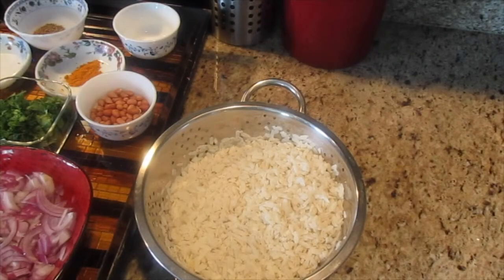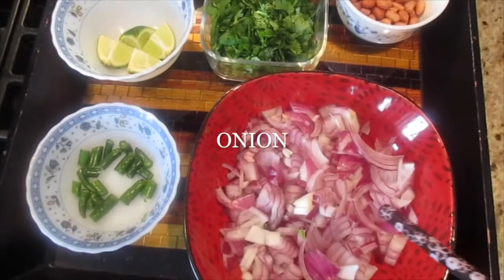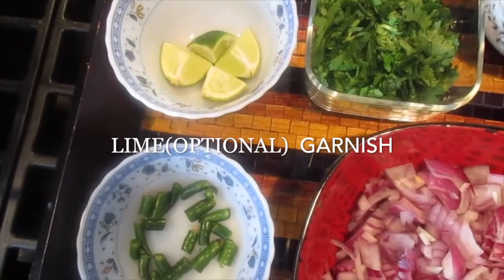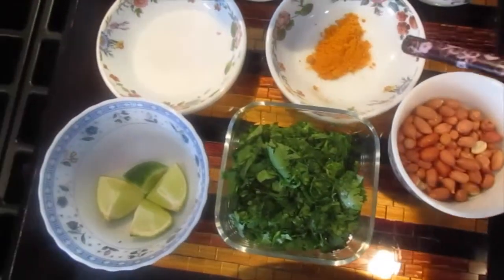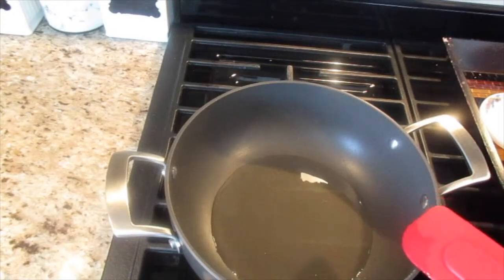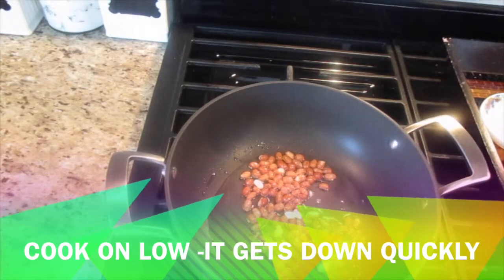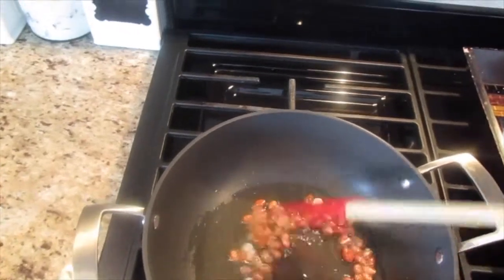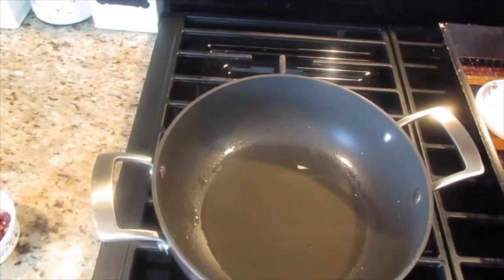Kanda Poha Recipe /breakfast recipe /easy & quick poha / onion poha /bachelor recipes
Ingredients :-  Serving 4 Person

POHA / Beaten or flattened Rice .3 Cups
Onion .1 large /Medium size
Green Chillies .3-4 - As per your liking.
Cumin Seeds .1 Tsp
Peanut 1 Cup
Salt -. 1 & 1/2 Tsp -as per taste
Turmeric Powder .1 Tsp or 1/2 Tsp .
Cilantro /Coriander ... 1 Handful / cup

Method :-

In a deep pan . Add Oil, once the oil is hot add peanuts & roast it until golden. Remove & keep it a bowl.

In the same Oil + Cumin Seeds. Let it crackle. And then add Onions & Green Chillies & cook it for 5 mins until onions are cooked, you can cover for faster cooking. Then add Turmeric powder & Salt, half of the coriander leaves & Sugar. Add Poha ,which is washed /soak for 2-5 mins  & drain. And then add coriander leaves. Cover & cook on low for 5 mins. Add in peanuts , mix well.

Enjoy by squeezing lime !

NOTE :- if it is THIN poha you need not soak. Just sprinkle some water until all poha is wet and then you can make it the same way as shown in the video.